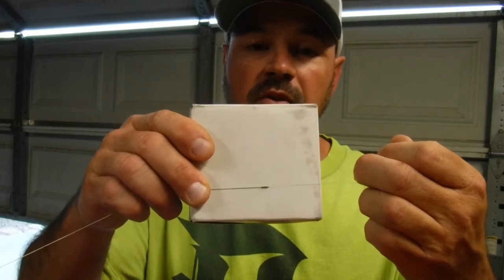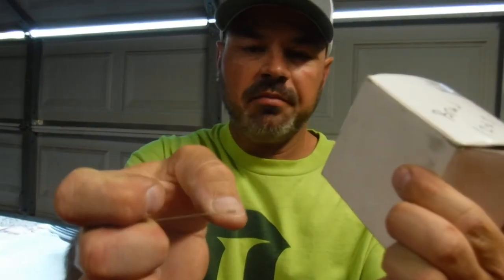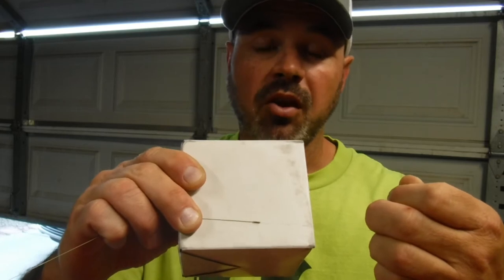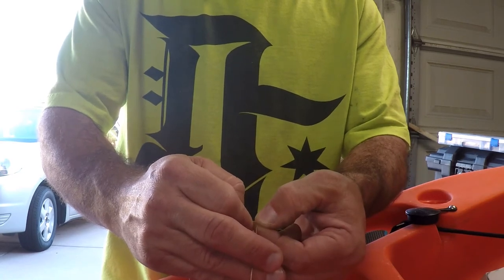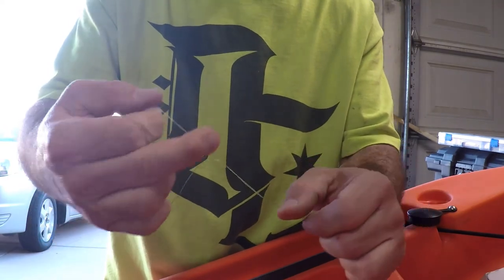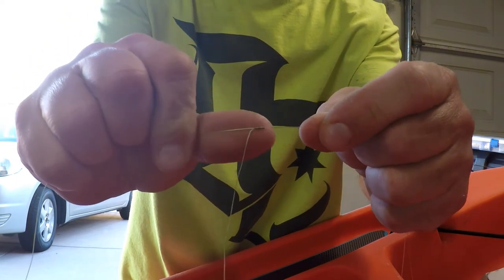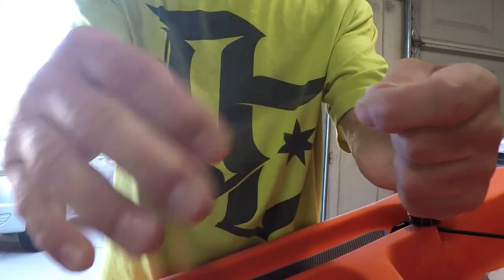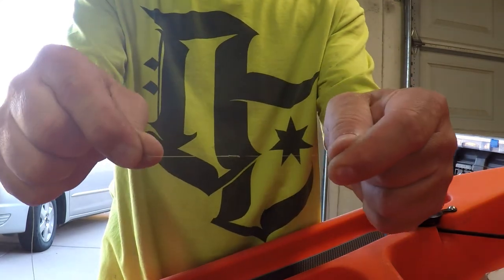Alberto knot - braid to fluorocarbon example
Yes another knot video. Even though I am not very articulate at tying this knot. This is the main knot I use to attach 2 lines together.